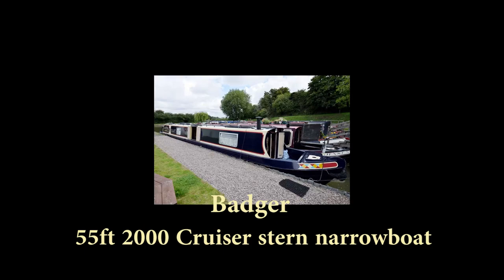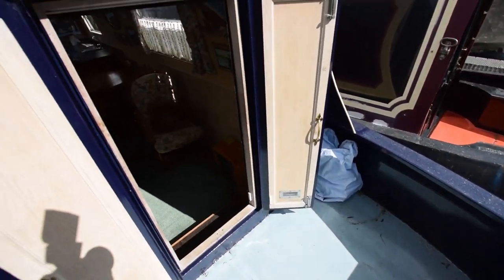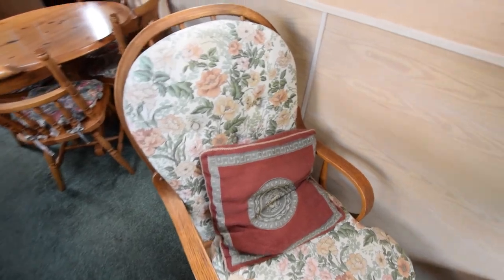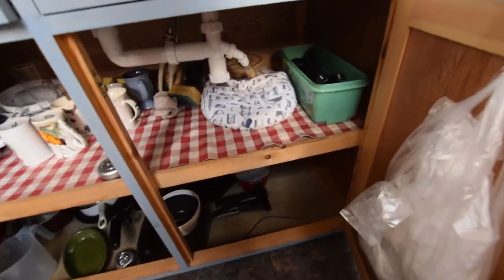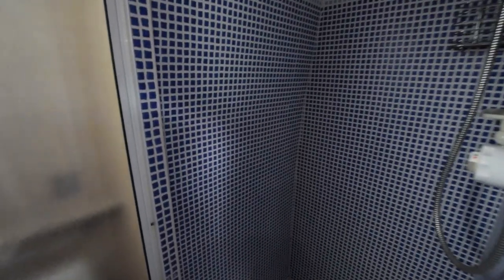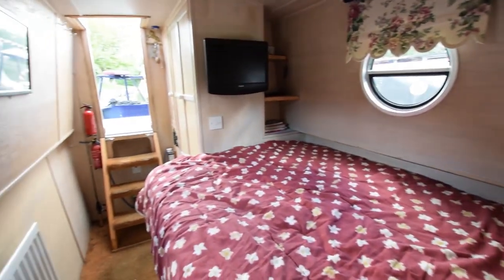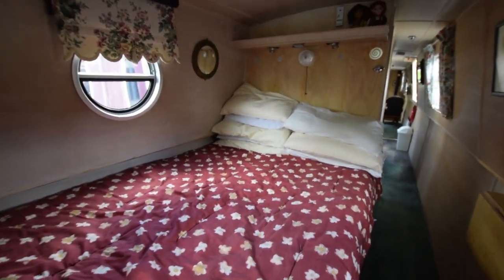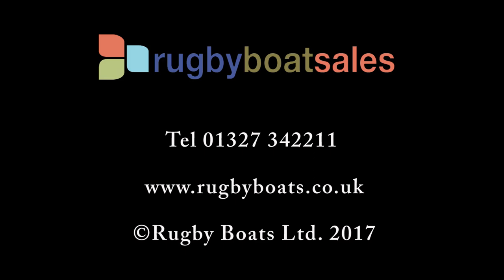SOLD - Badger - 55' Cruiser stern narrowboat 2000 Floating Homes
FOR FULL COLOUR DOWNLOADABLE BROCHURE, EXTENSIVE PHOTOS AND CLEAR LAYOUT PLAN, GO